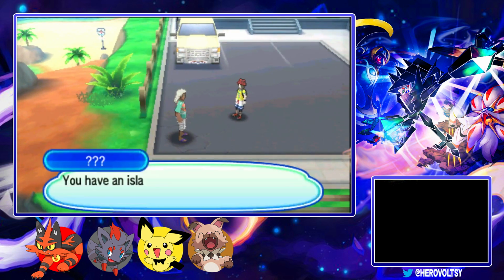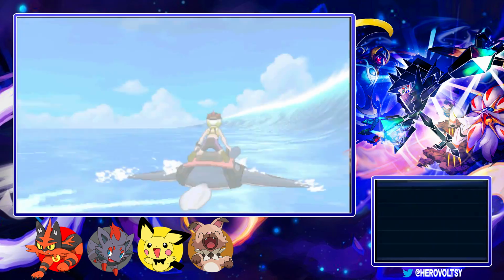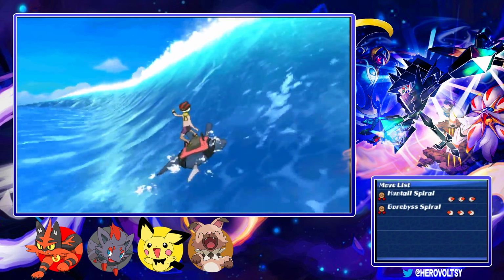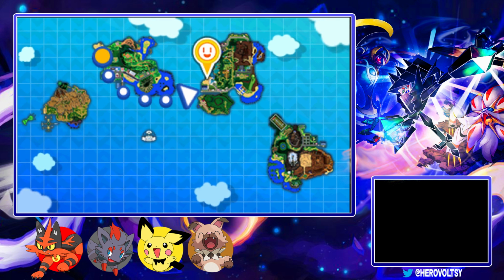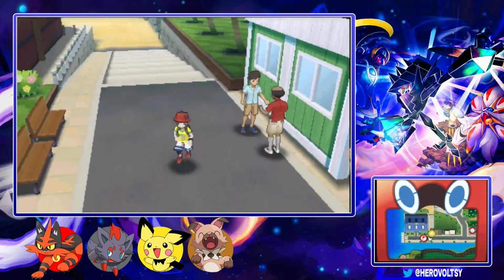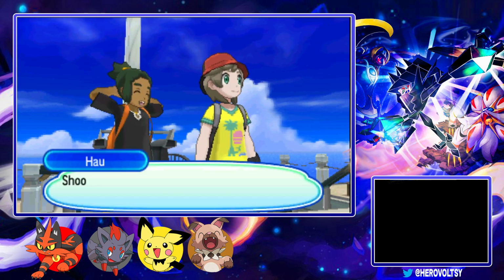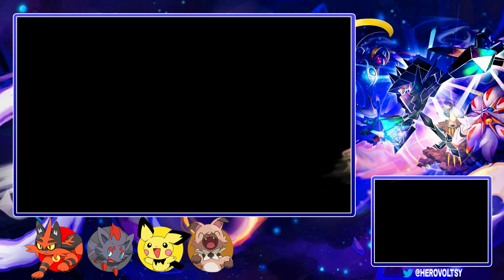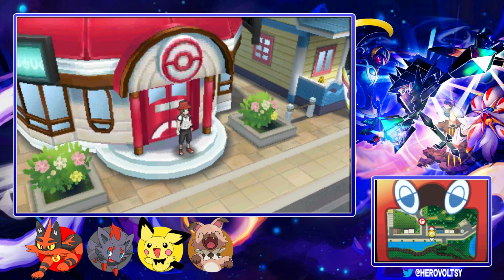Pokemon Ultra Moon Part 6 MANTINE SURF! Gameplay Walkthrough ( Pokemon Ultra Sun & Ultra Moon )